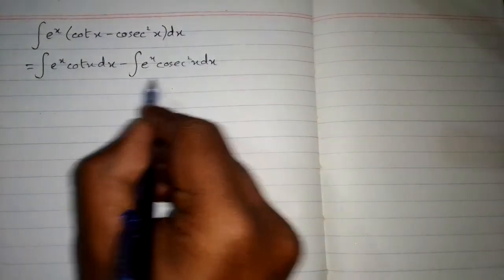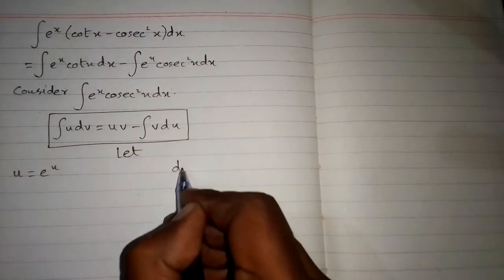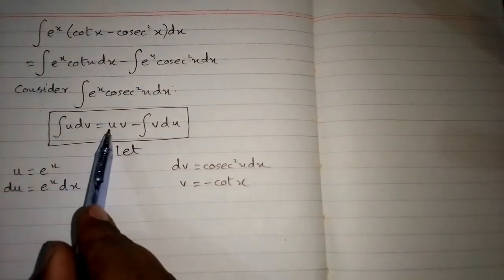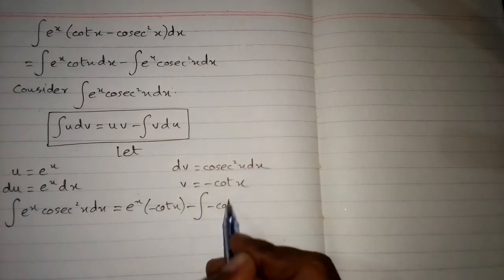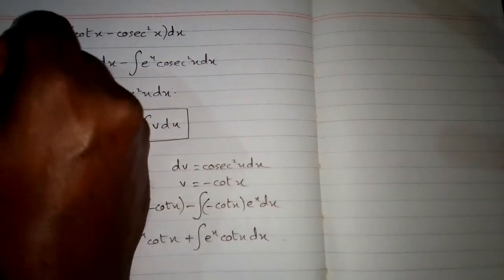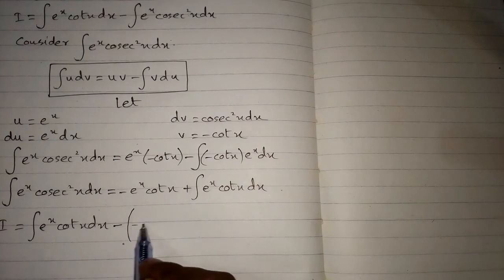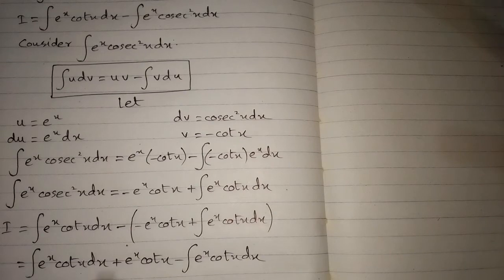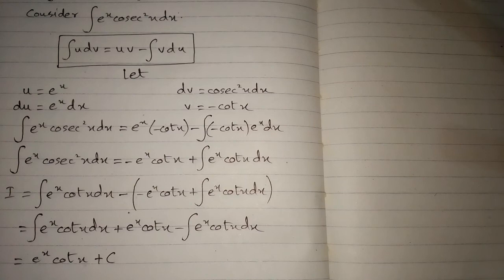Integral of e^x(cot x - cosec^2 x) || Integration by parts